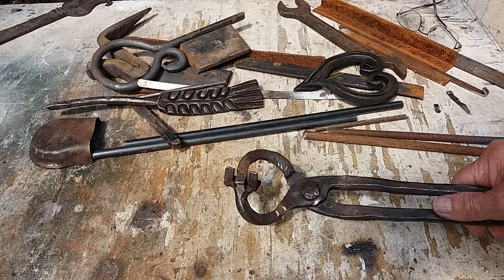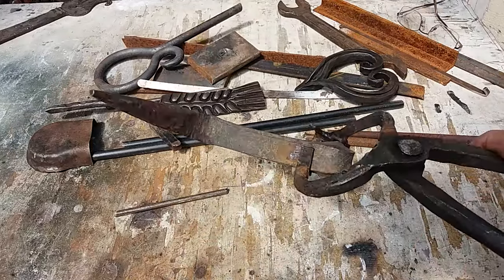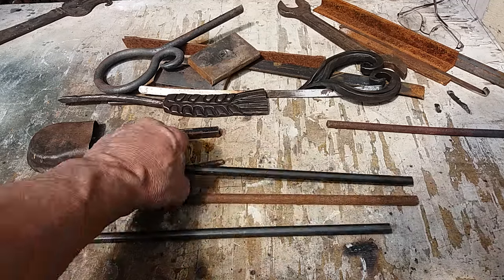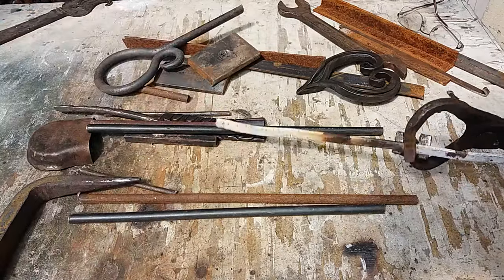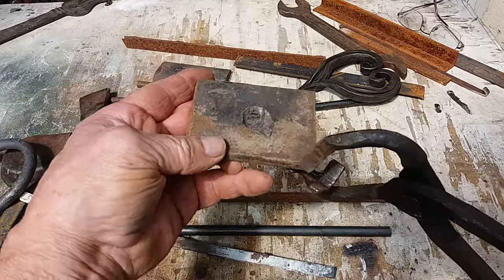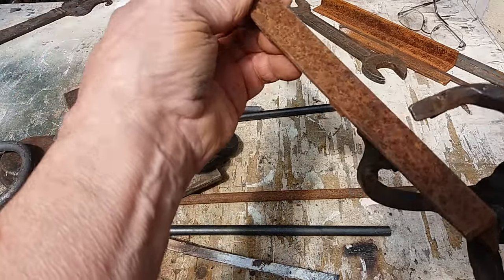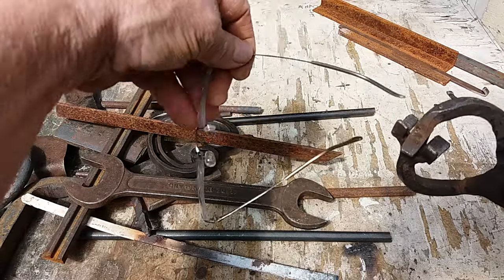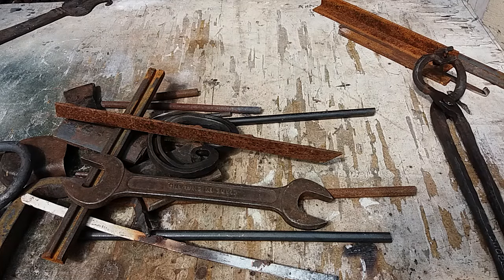Blacksmith's Tongs that hold anything 20210219 015927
Blacksmith's tongs that will hold lots of different sections of metal, very handy when you have an awkward object to hold